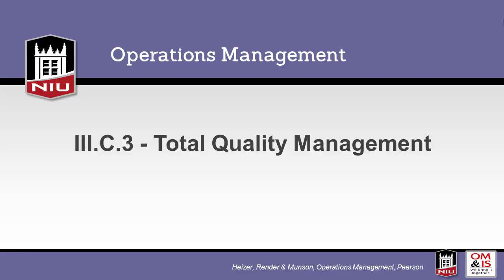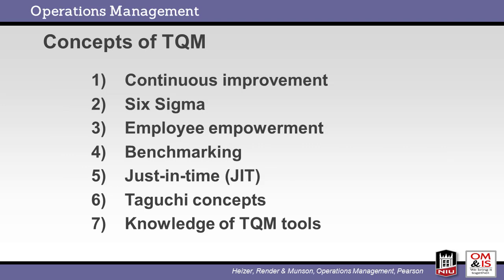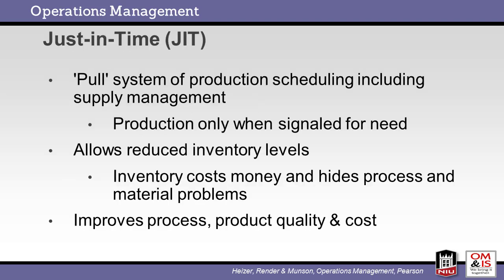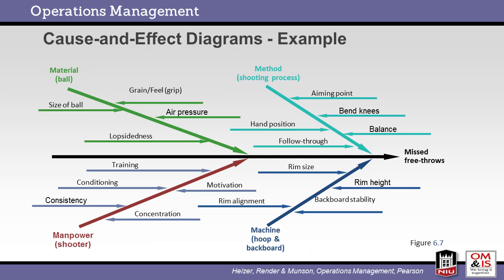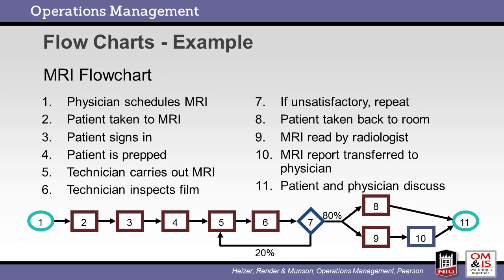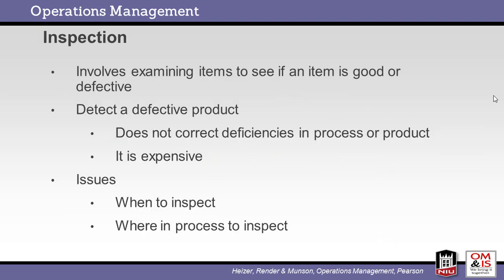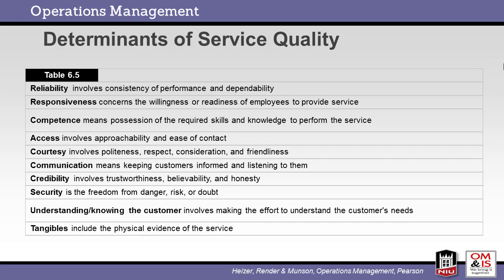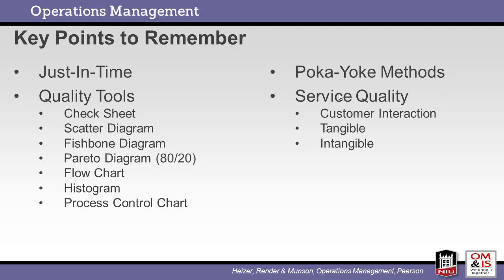IIIC3 Total Quality Management